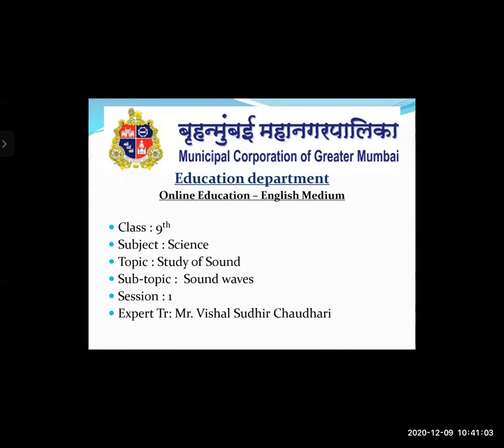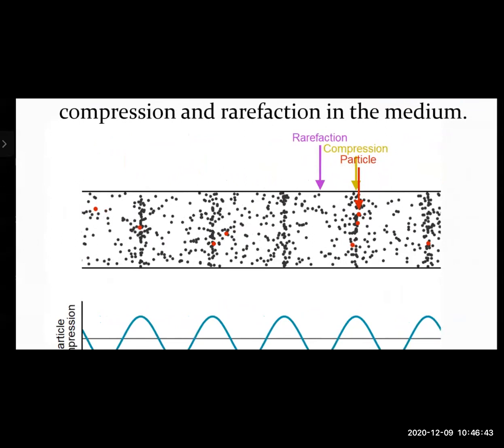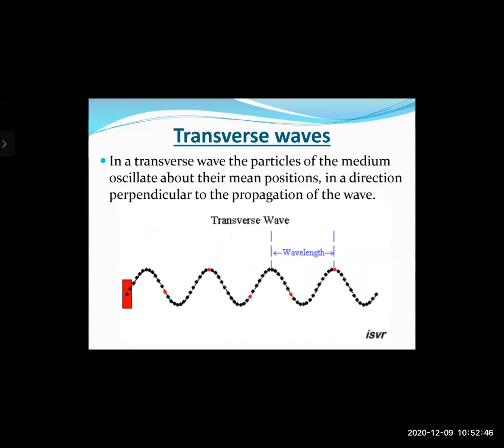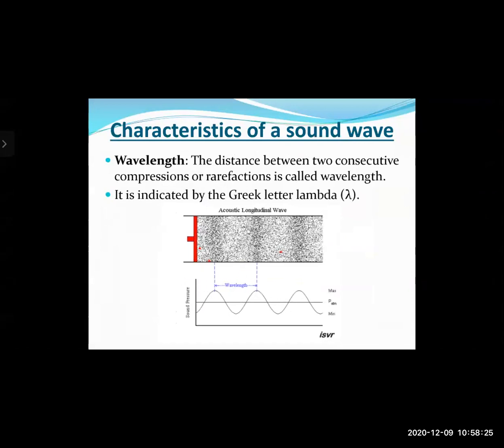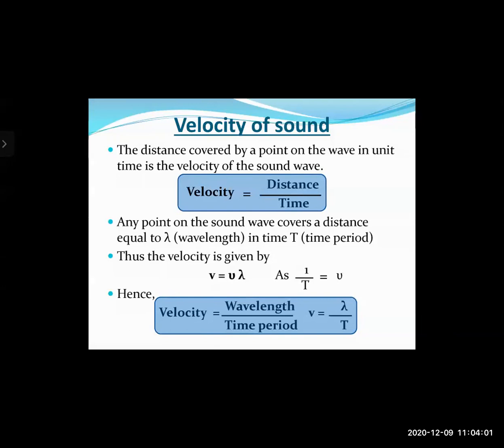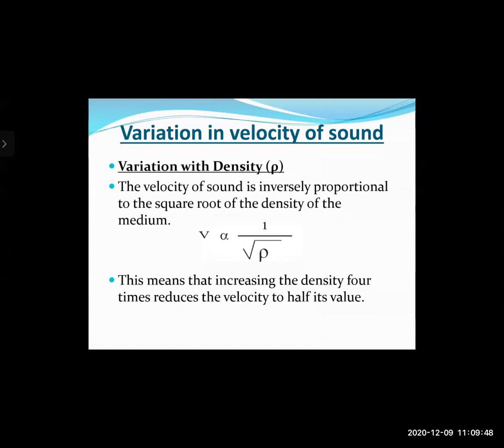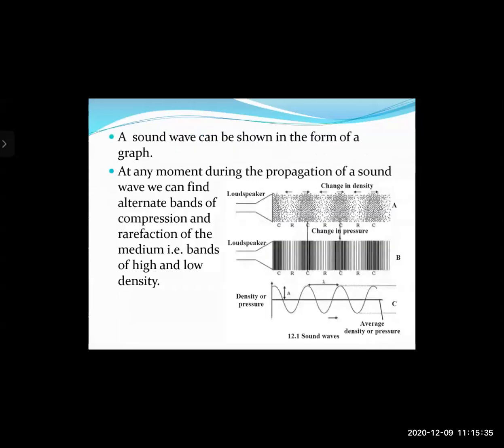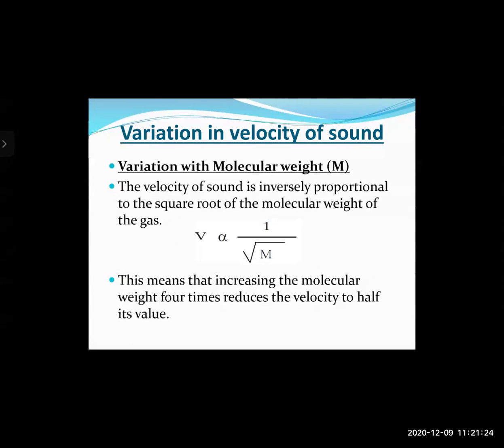Std 9th | Science -1| Study of sound (part -1)by Vishal Choudhari sir.